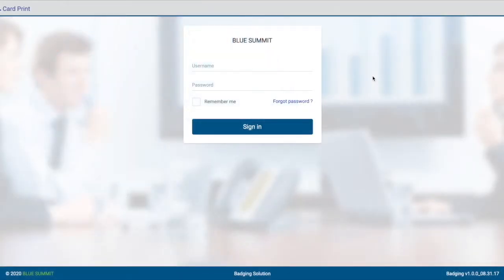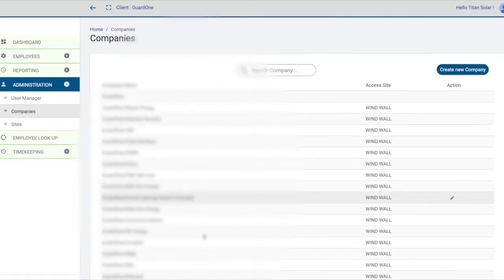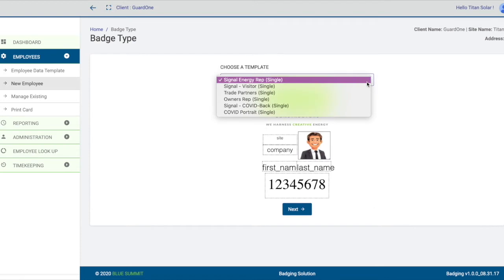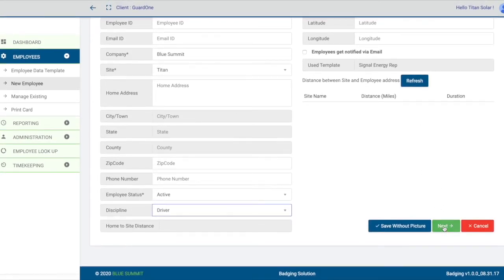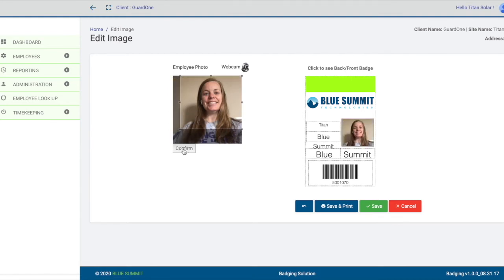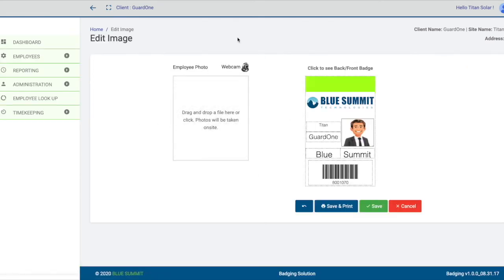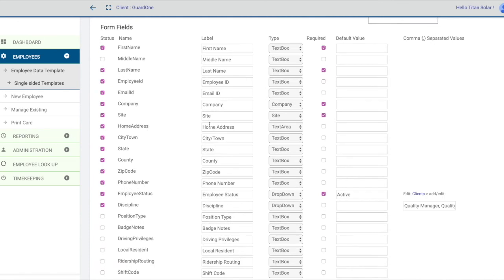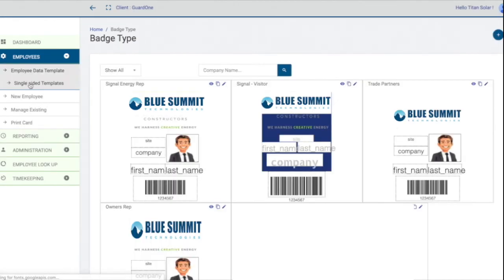BST Apps - Creating Badges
This video covers how to create new badges in BST Apps